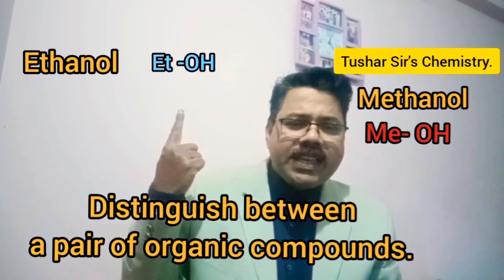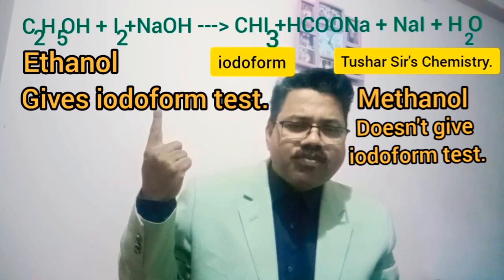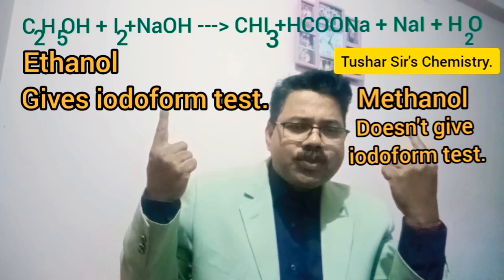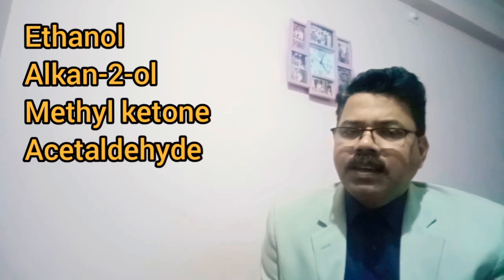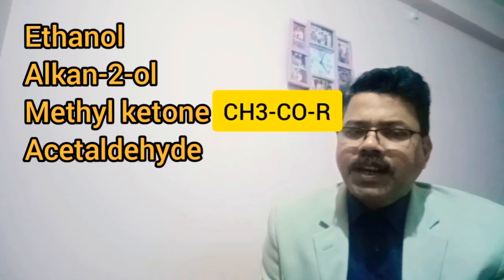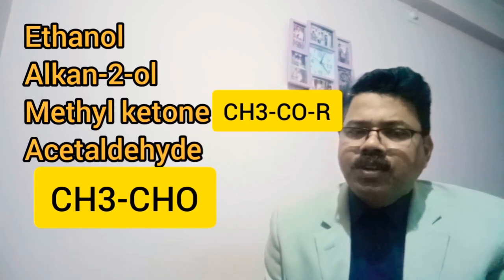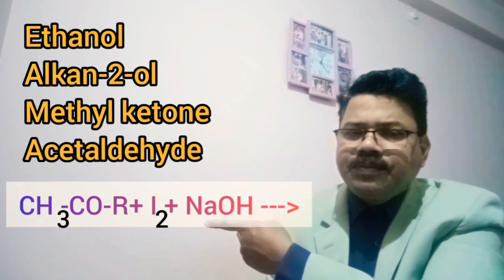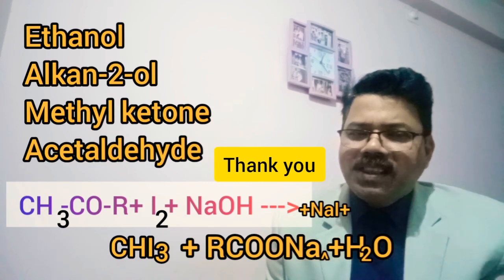Iodoform test to distinguish between ethanol and methanol//Methyl ketone//Tushar Sir's Chemistry//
iodoformtest distinguishbetweenethanolandmethanol iodoform Ethanol, Alkane -2 - ol, Methyl ketone & Acetaldehyde show iodoform test.